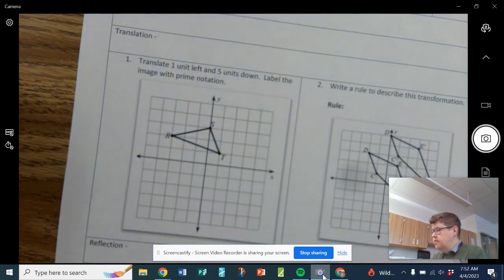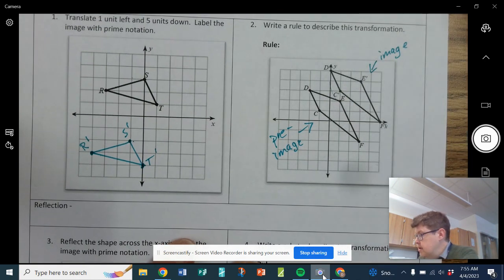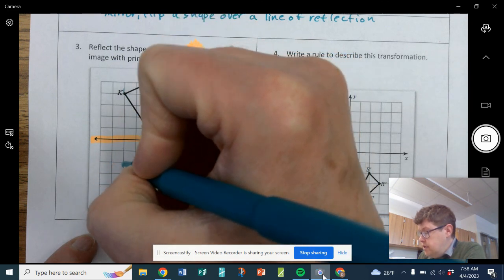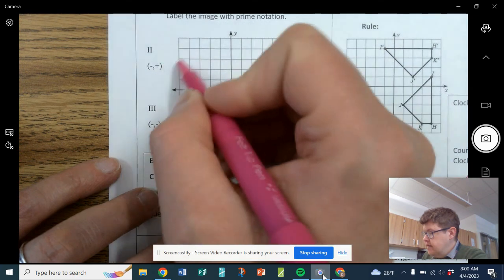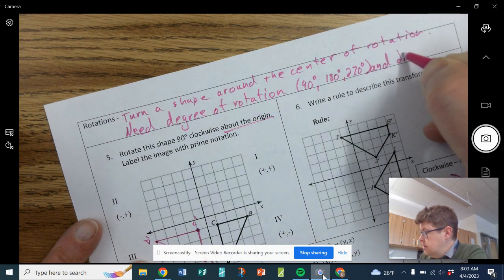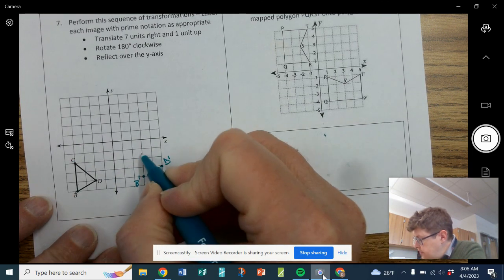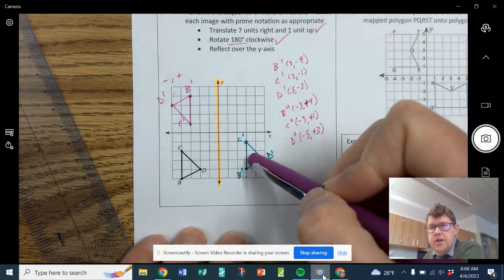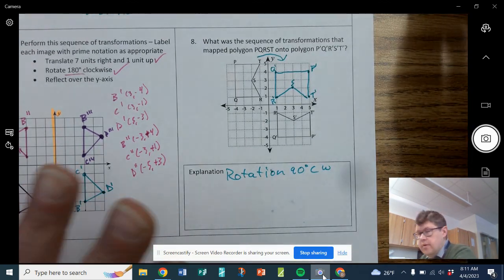Topic 6 mid quiz review - no dilations